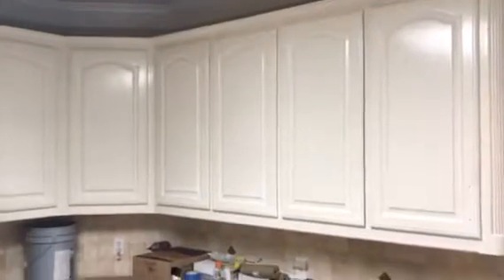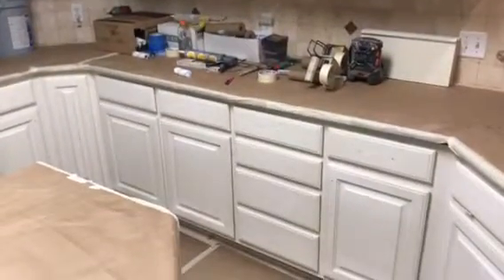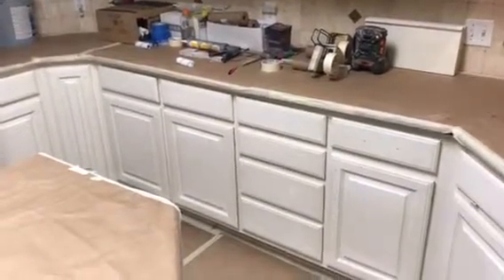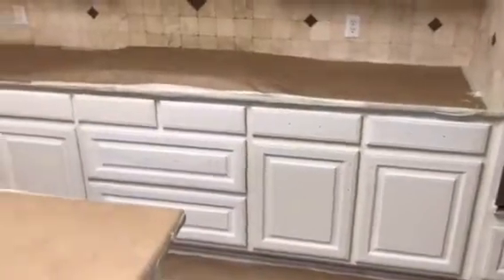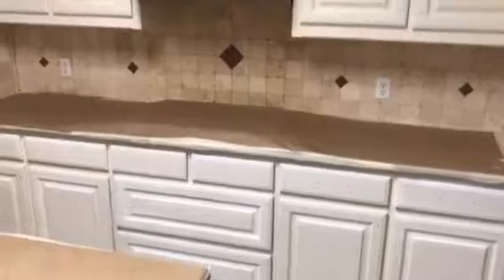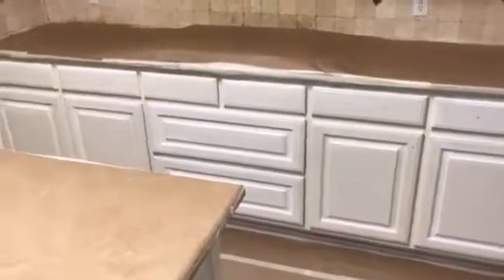Preparing Cabinets for Painting